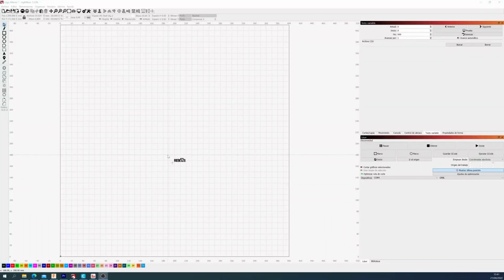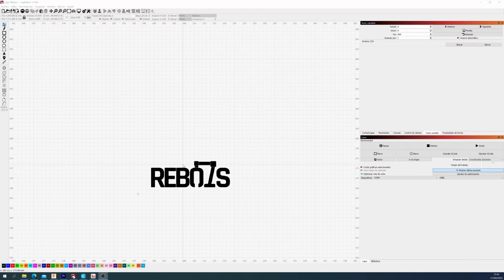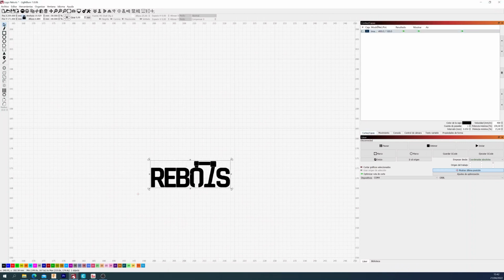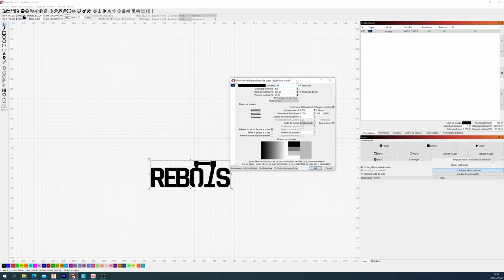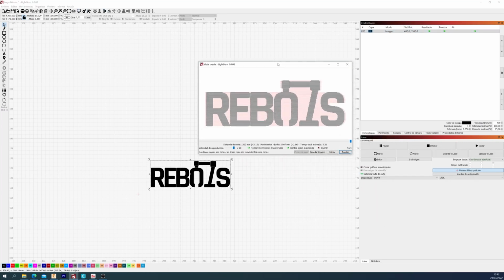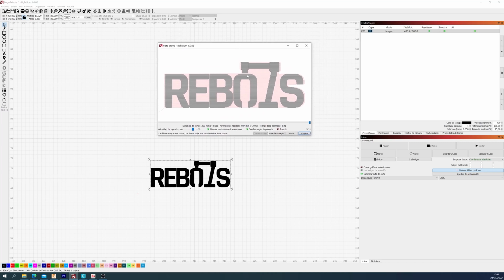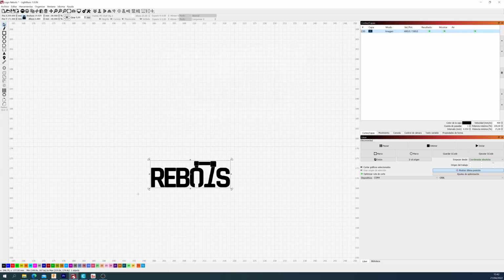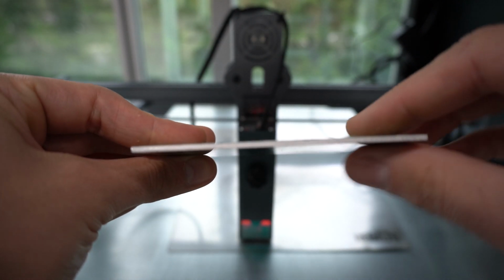Atomstack X7 PRO 50W Testing metal engraving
Atomstack X7 Pro 50w (new flagship model similar to A10 Pro S10 Pro) laser cutter & engraving machine.

In this video we will test this laser engraving with different metals, such as steel, stainless-steel, aluminium, brass, iron...
Our main trick if the surface is very reflective is to paint it black, (mate black the smoother the surface the better, but a permanent marker will suffice). Examples: CerMark, Laserbond...  black primer and other paints can work but it's better that reflect the laser because if not it will burn on the surface and might not look as good or the material can melt.

We also show case another interesting method to remove and clean rust from iron or other metallic materials.

Video chapters:
00:00 - Intro
00:13 - Lightburn image DPI & line intervals
01:00 - Aluminum 10x10x2mm
01:25 - Aluminum painted black
02:13 - Stainless steel flask
03:01 - Stainless steel knife
03:32 - USB memory
03:53 - USB memory painted black
04:36 - Din rail Yellow chromated
05:25 - Rust removal/cleaning
06:22 - Outro

Atomstack X7 Pro 50w (nuevo modelo insignia similar al A10 Pro S10 Pro) cortadora láser y grabadora.

En este vídeo probaremos este grabado láser con diferentes metales, como acero, acero inoxidable, aluminio, latón, hierro...
Nuestro principal truco si la superficie es muy reflectante es pintarla de negro, (negro mate cuanto más lisa sea la superficie mejor, pero un marcador permanente será suficiente). Ejemplos: CerMark, Laserbond... la imprimación negra y otras pinturas pueden funcionar, pero es mejor que reflejen el láser porque, de lo contrario, se quemará en la superficie y es posible que no se vea tan bien o que el material se derrita.

También mostramos el caso de otro método interesante para eliminar y limpiar el óxido del hierro u otros materiales metálicos.

Macchina per incisione e taglio laser Atomstack X7 Pro 50w (nuovo modello di punta simile a A10 Pro S10 Pro).

In questo video testeremo questa incisione laser con diversi metalli, come acciaio, acciaio inox, alluminio, ottone, ferro...
Il nostro trucco principale se la superficie è molto riflettente è dipingerla di nero, (mate nero più la superficie è liscia, meglio è, ma un pennarello indelebile sarà sufficiente). Esempi: CerMark, Laserbond... primer nero e altre vernici possono funzionare ma è meglio che riflettano il laser perché in caso contrario brucerà sulla superficie e potrebbe non avere un bell'aspetto o il materiale potrebbe fondersi.

Mostriamo anche un altro metodo interessante per rimuovere e pulire la ruggine dal ferro o da altri materiali metallici.
Atomstack X7 Pro 50w（类似A10 Pro S10 Pro的新旗舰机型）激光切割雕刻机。

在本视频中，我们将使用不同的金属测试这种激光雕刻，例如钢、不锈钢、铝、黄铜、铁.
如果表面非常反光，我们的主要技巧是将其涂成黑色（配合黑色，表面越光滑越好，但永久性标记就足够了）。 示例：CerMark、Laserbond... 黑色底漆和其他油漆可以使用，但最好能反射激光，因为如果不反射激光，它会在表面上燃烧，可能看起来不那么好，或者材料会熔化。

我们还展示了另一种有趣的方法来去除和清除铁或其他金属材料上的锈迹。

Engraving with paint and etching different types of steel.